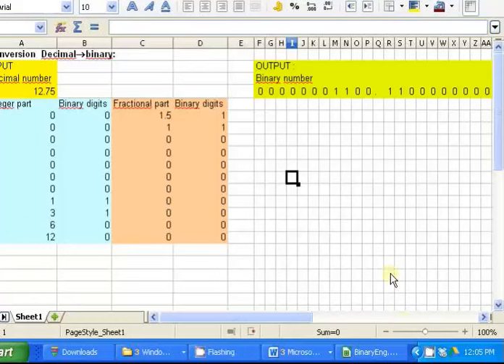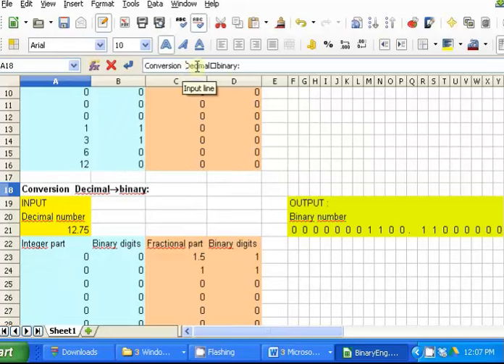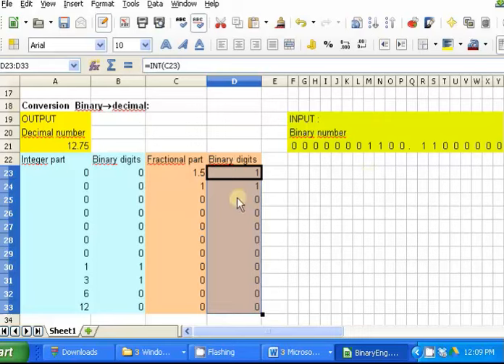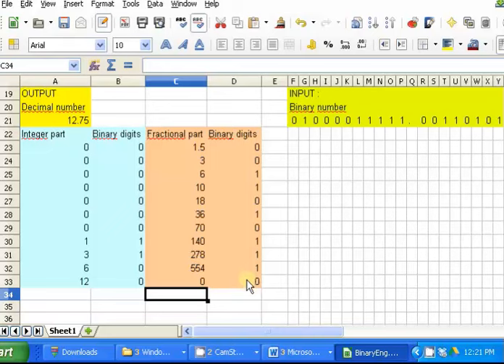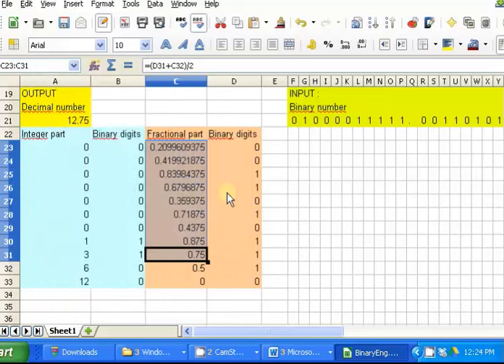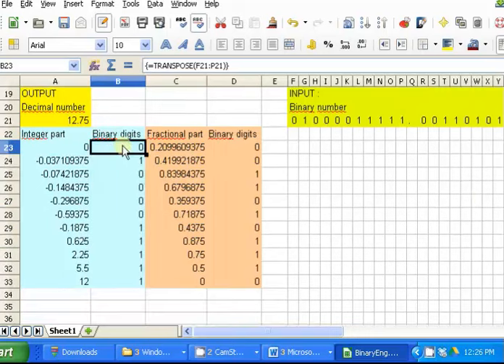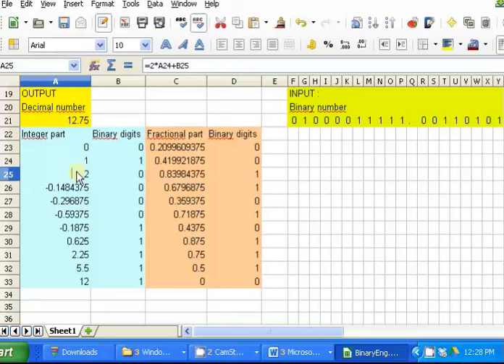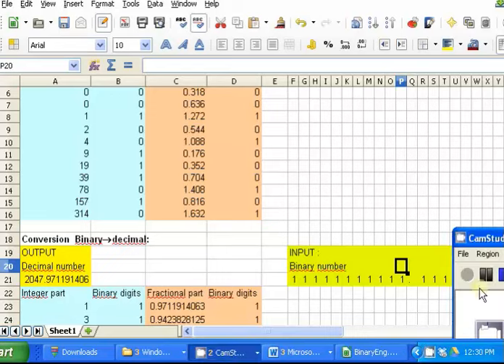aae spe binaryrepresentation eng2